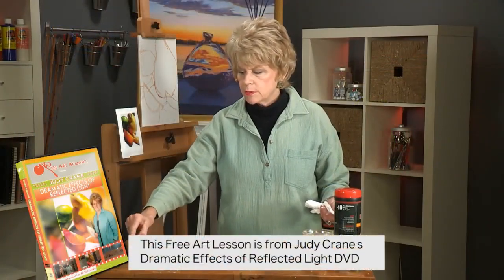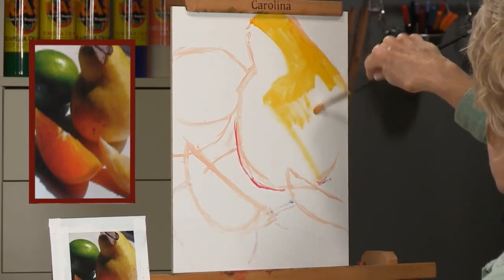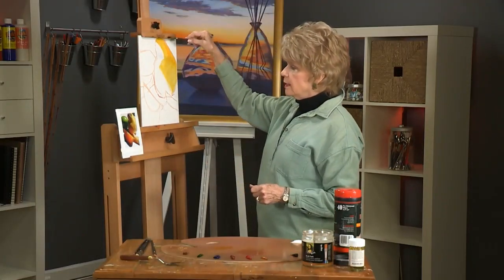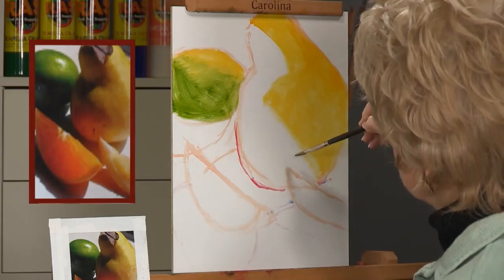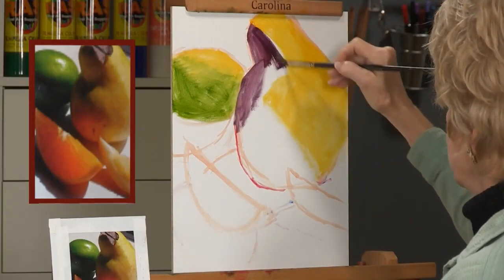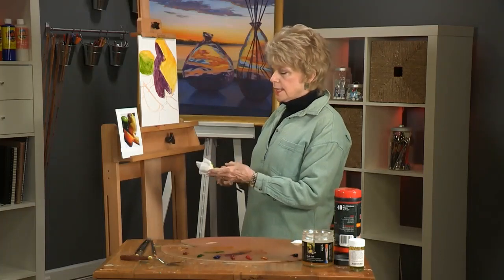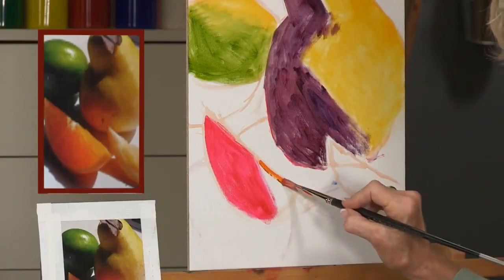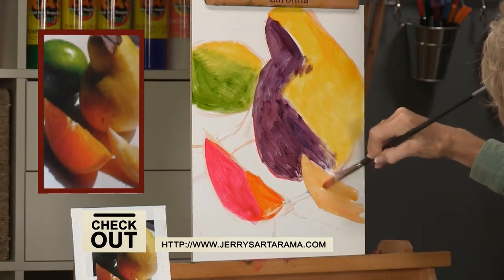How to Block In A Still Life in Oils